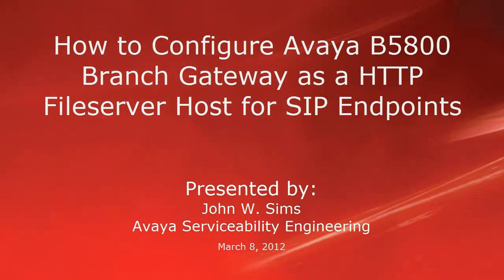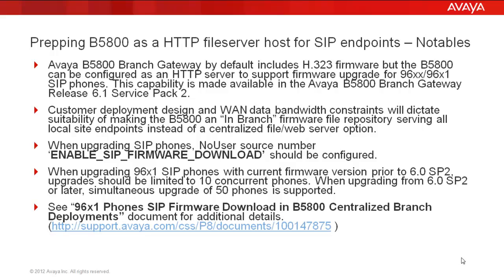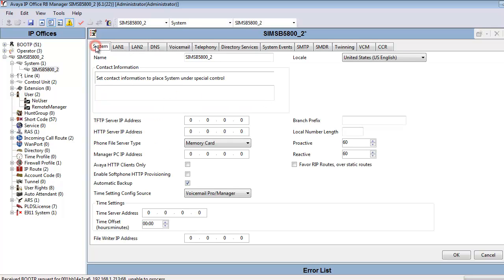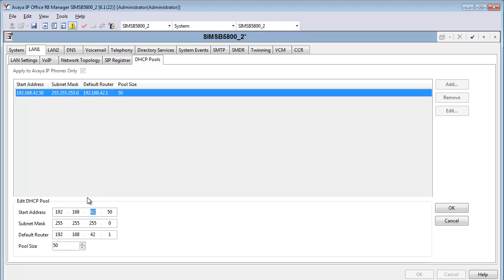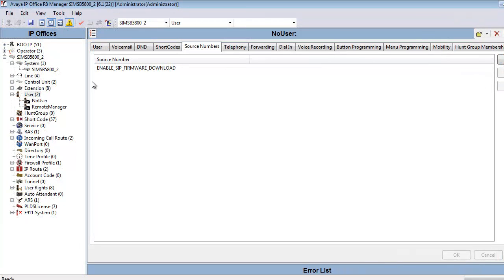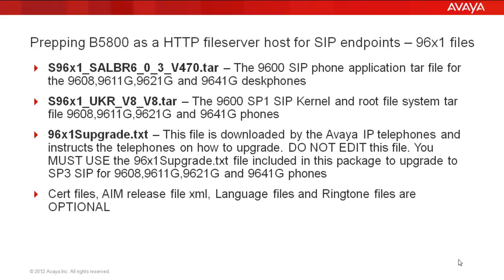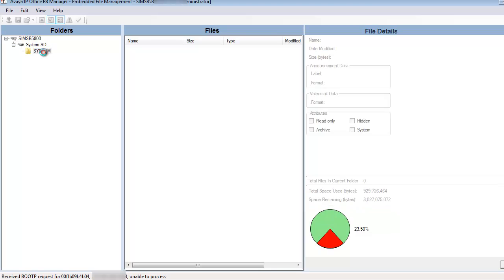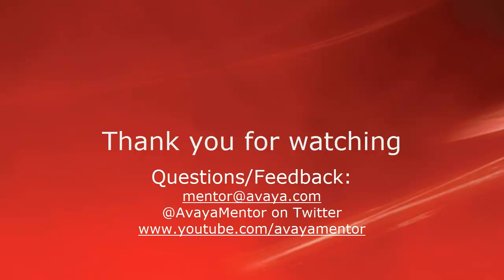How to Configure an Avaya B5800 Branch Gateway as a HTTP Fileserver Host for SIP Endpoints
This video will demonstrate how to prep the Avaya B5800 Branch Gateway as a HTTP fileserver for Avaya 96xx/x1 SIP endpoints.